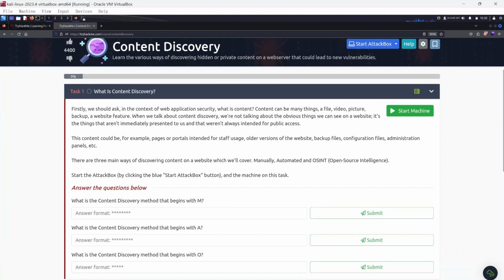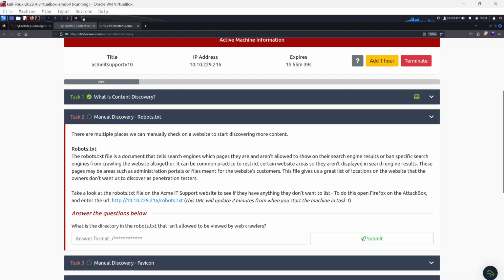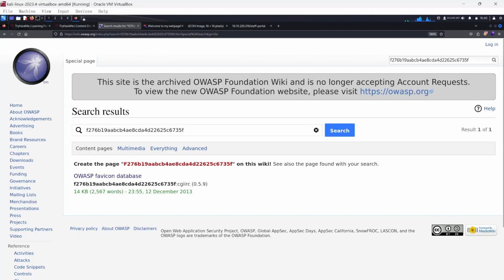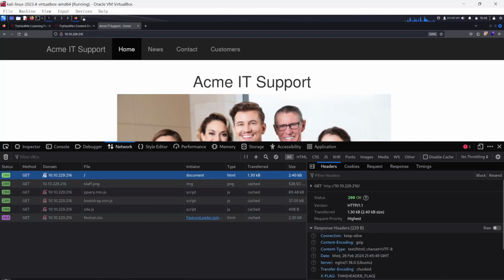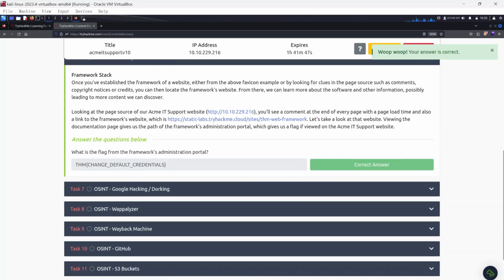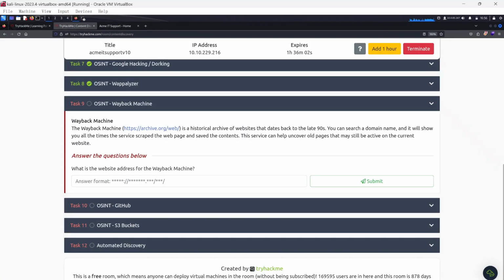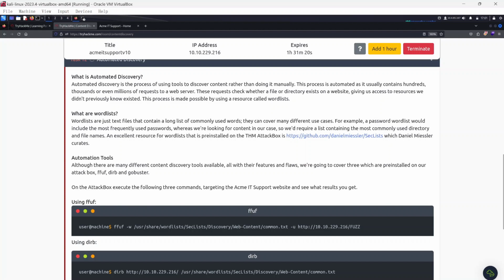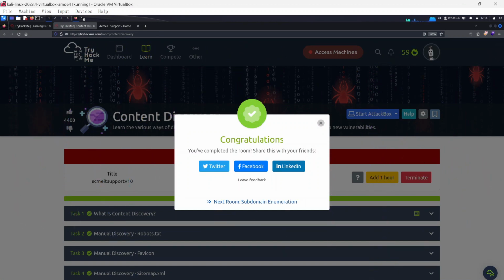2.1 Content Discovery - Introduction To Web Hacking {TRYHACKME}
Content Discovery is the second room in "Introduction To Web Hacking" Module on the Tryhackme's Web Fundamental learning path.
Learnt the various ways of discovering hidden or private content on a web-server that could lead to new vulnerabilities.

Introduction To Web Hacking is the Second Module on the Web Fundamental learning path.

This video is a form of journal and a way I revise what I learnt on Tryhackme.

0:00 intro
0:29 Task 1 - What Is Content Discovery?
2:28 Task 2 - Manual Discovery - Robots.txt
5:27 Task 3 - Manual Discovery - Favicon
10:04 Task 4 - Manual Discovery - Sitemap.xml
12:00 Task 5 - Manual Discovery - HTTP Headers
15:37 Task 6 - Manual Discovery - Framework Stack
18:57 Task 7 - OSINT - Google Hacking / Dorking
20:47 Task 8 - OSINT - Wappalyzer
22:49 Task 9 - OSINT - Wayback Machine
23:40 Task 10 - OSINT - GitHub
25:03 Task 11 - OSINT - S3 Buckets
26:42 Task 12 - Automated Discovery

kali linux
linux
nmap
ssl
http
https
ssh
telnet
chargen
port
port numbers
wireshark